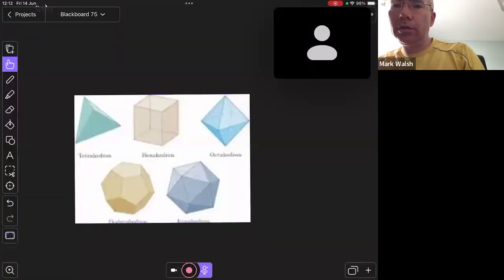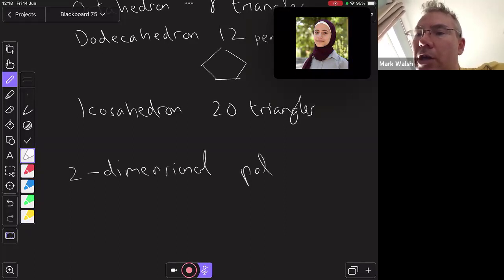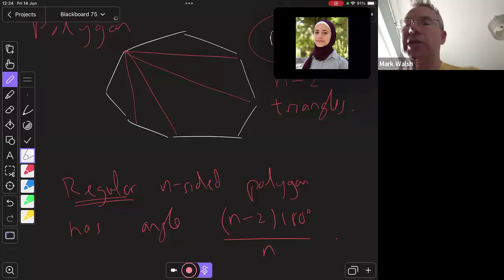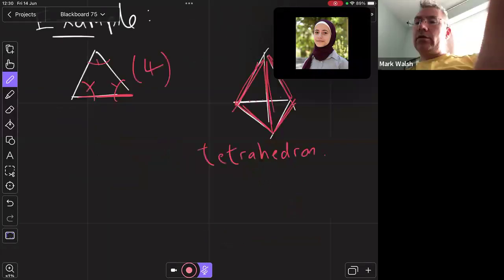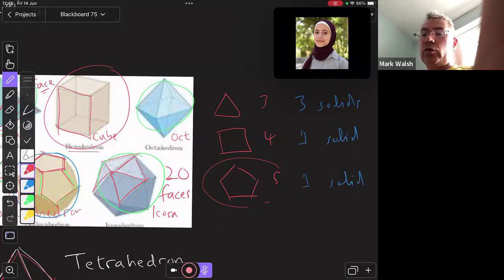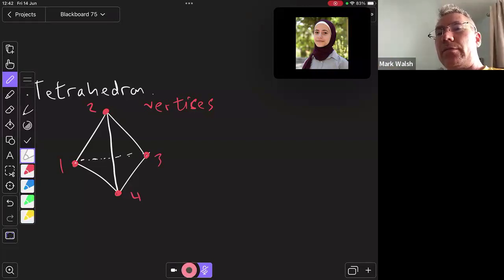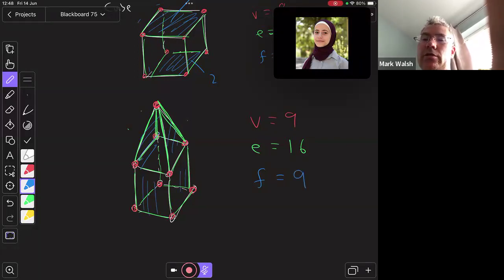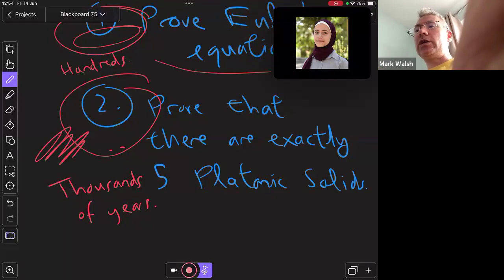Palestinian Mathematical Olympiad Qualification Training 2024 - Lecture #6 (EN)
Welcome to the sixth lecture of the Palestinian Mathematical Olympiad training that targets Palestinian students who are looking to compete in the International Mathematical Olympiad in the future. This training is in Collaboration with Dr. Mark Walsh and Dr. John Murray, Big thanks for their support and collaboration.

The International Mathematical Olympiad (IMO) is the World Championship Mathematics Competition for High School students and is held annually in a different country it's the oldest of the International Science Olympiads. The first IMO was held in 1959 in Romania, with 7 countries participating. It has gradually expanded to over 100 countries from 5 continents.

Palestine's first participation was in 2022, this year (2024) will be the second year.